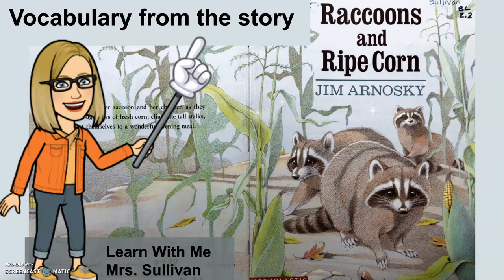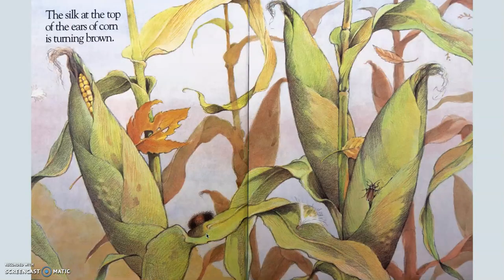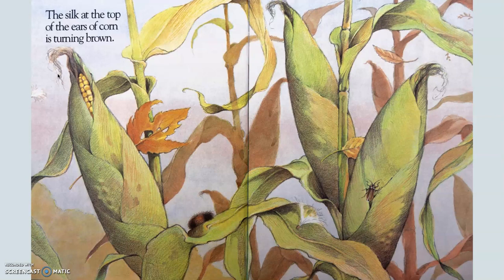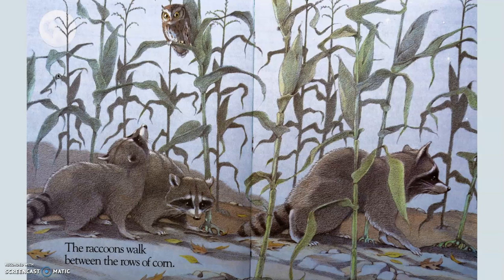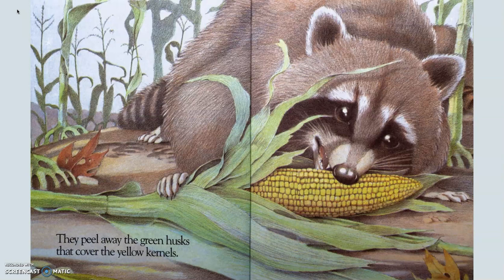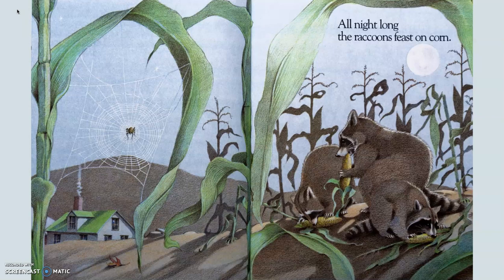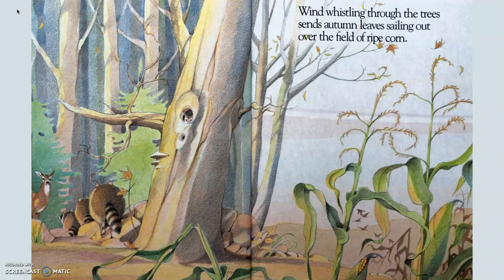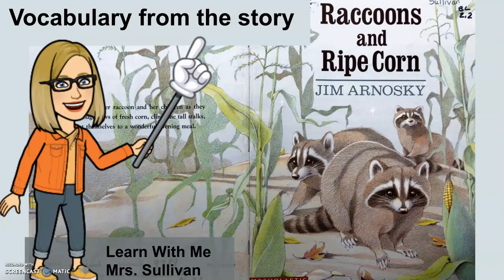Raccoons and Ripe Corn: focus on vocabulary